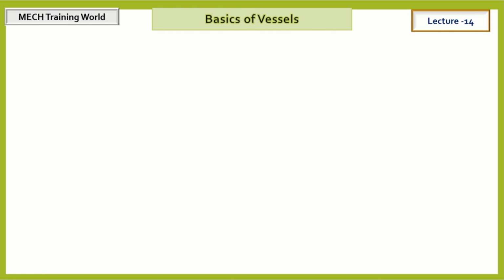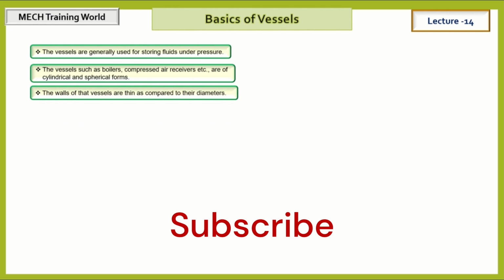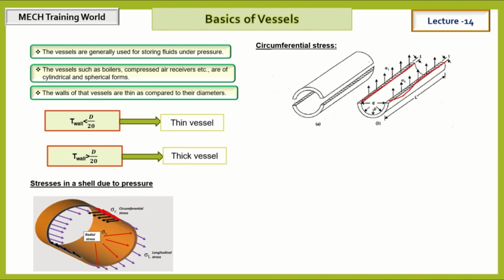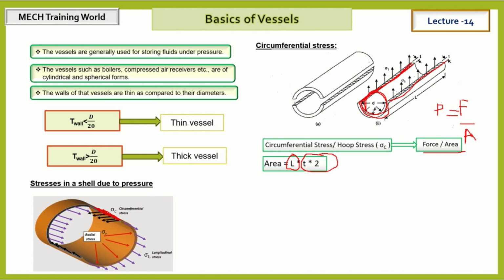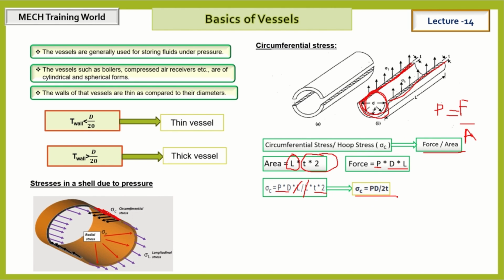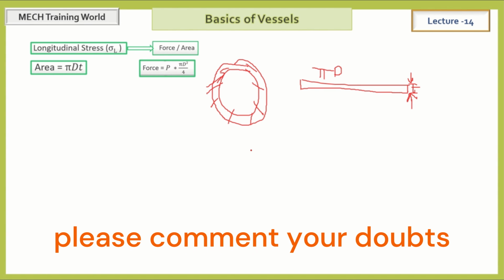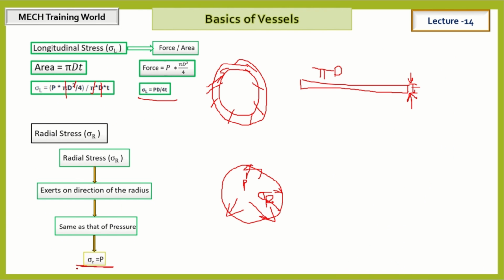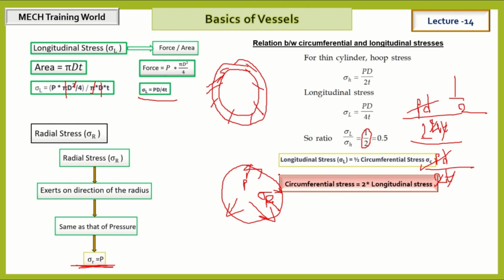Basics of vessels I circumferential stress I longitudinal stress I radial stress ASME BPVC section 8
Hello Engineers, In this Video I clearly explains about Basics of Cylindrical Vessels.

Topics Covered:
1. What is a vessel?
2. which shapes are used for the industrial vessels?
3. thick and thin vessel conditions?
4. stresses induced in a cylindrical vessel?
5. circumferential stress formula derivation?
6. Longitudinal stress formula derivation?
7. Radial stress formula derivation?
8. What is a governing stress in cylindrical vessels?

Full course of static equipment design available in our channel as per ASME BPVC Section-VIII Division-1 code.